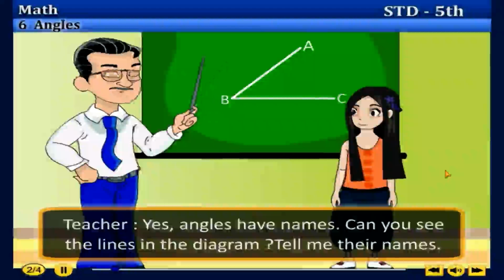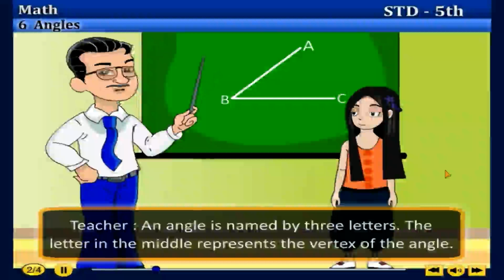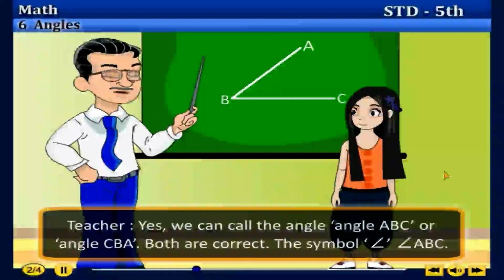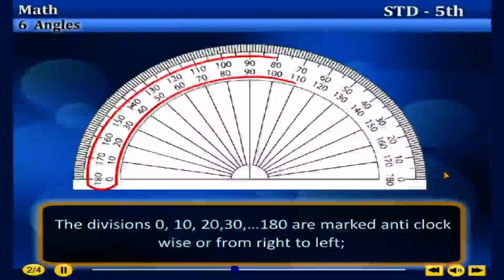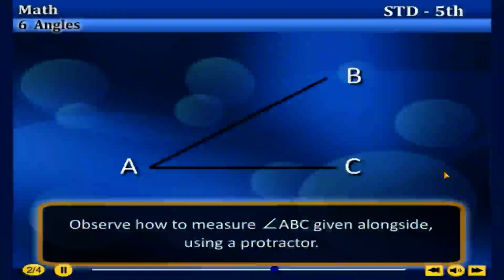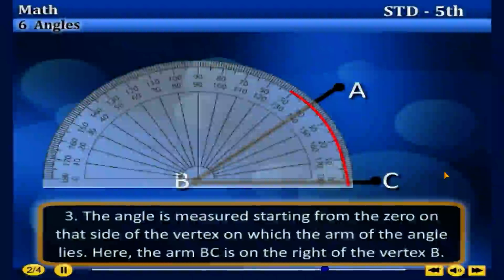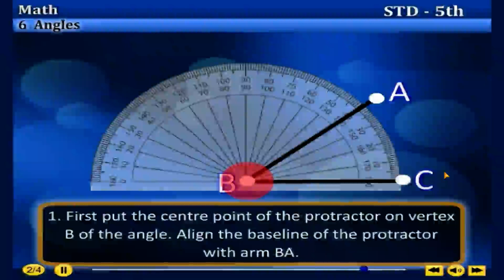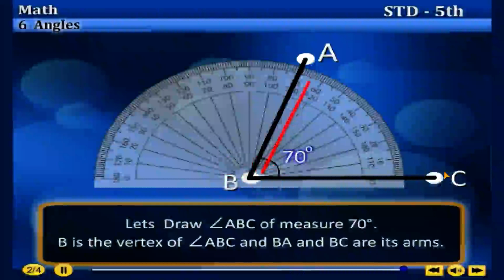5th standard maths chapter 6 angles